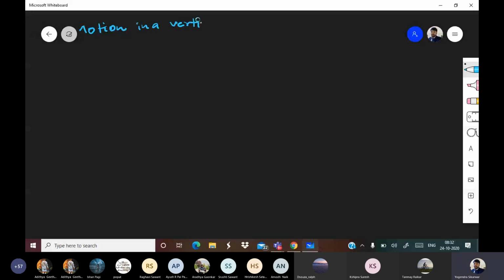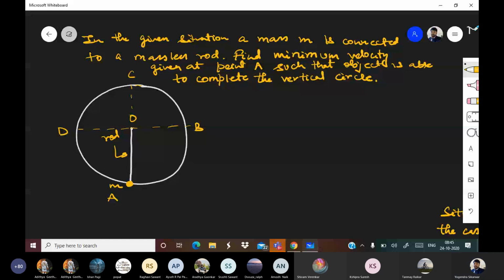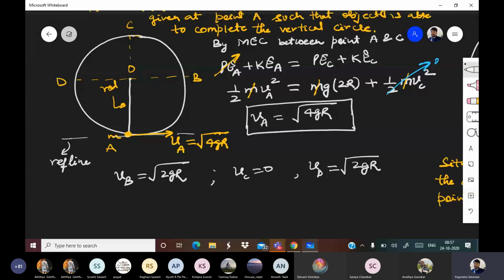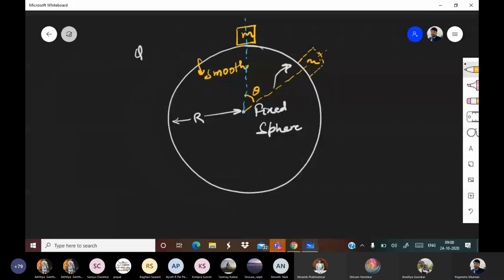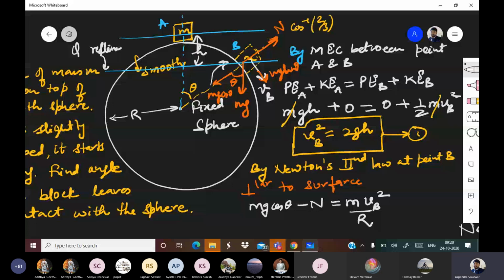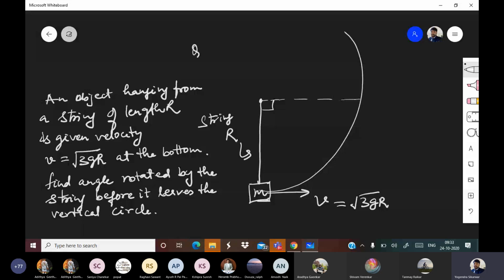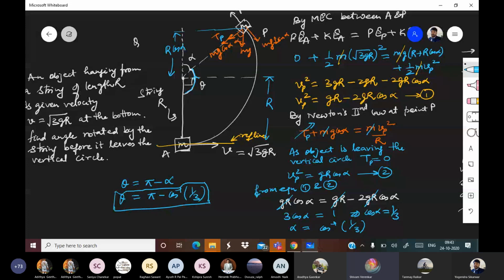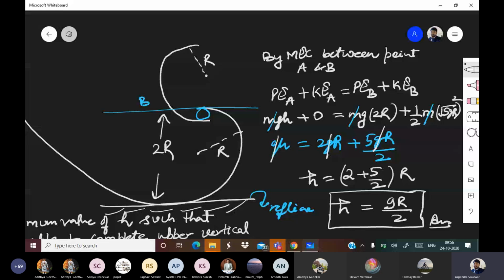PHYSICS MOTION IN A VERTICAL CIRCLE 2